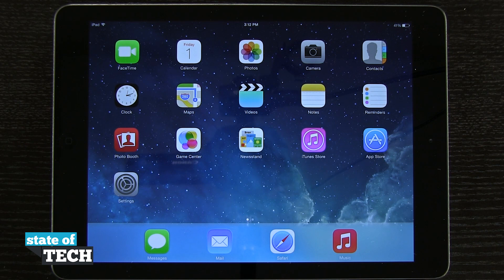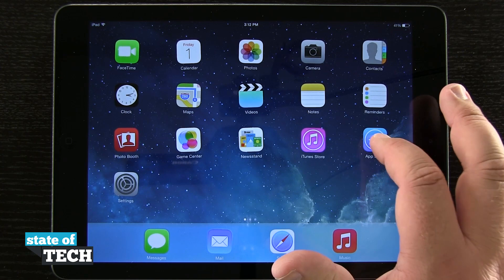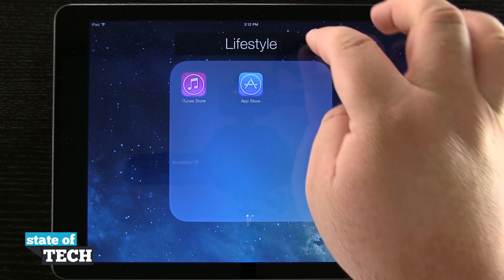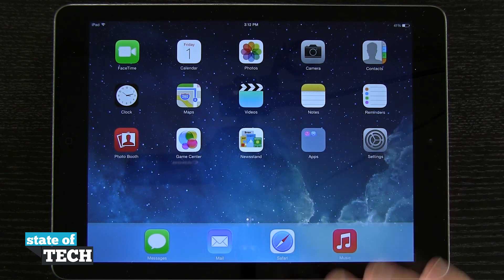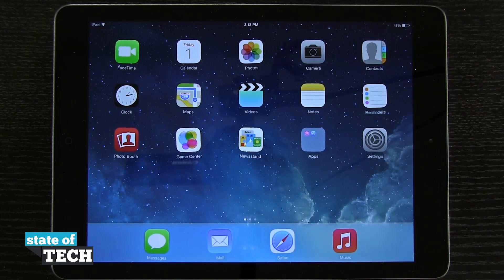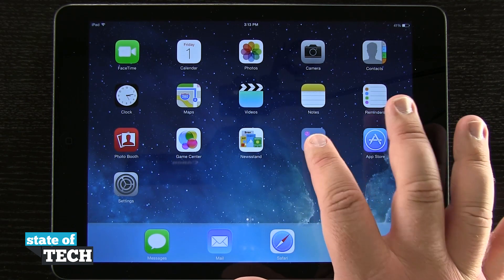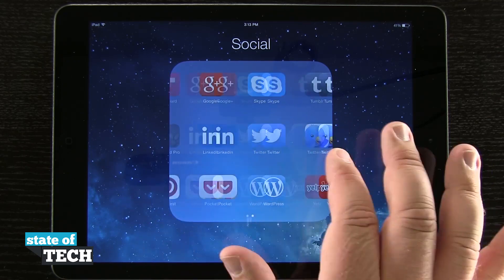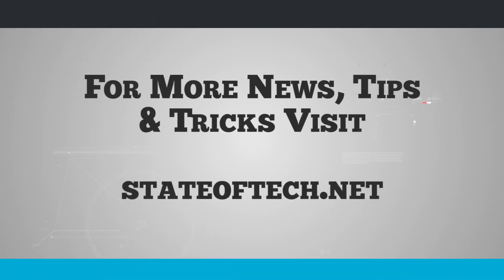iPad Air Quick Tips Creating and Using Folders